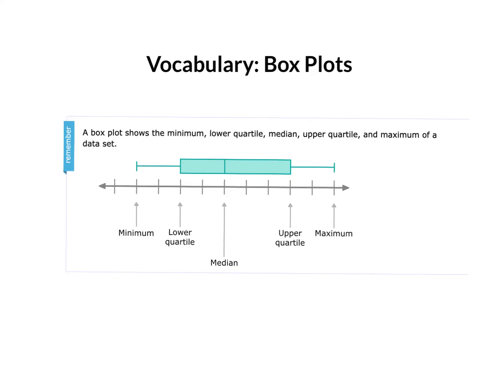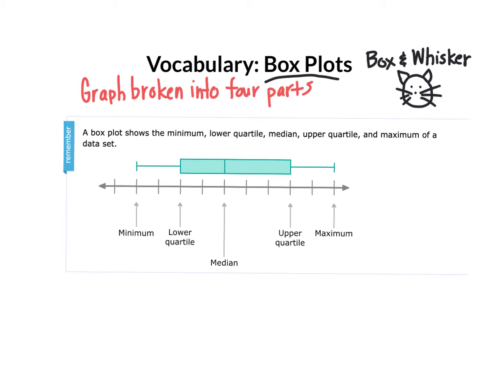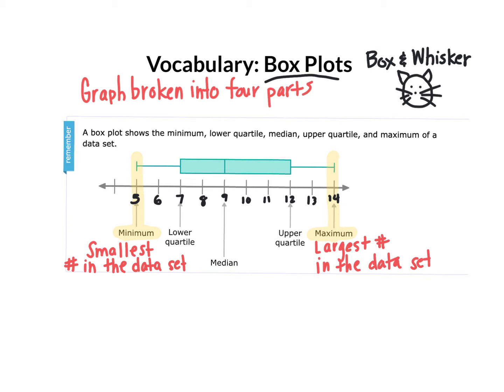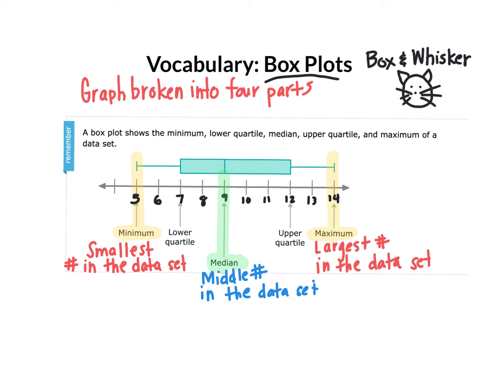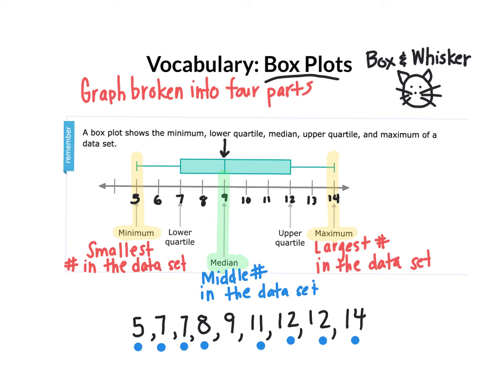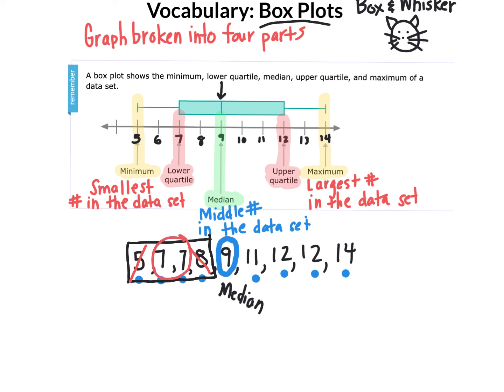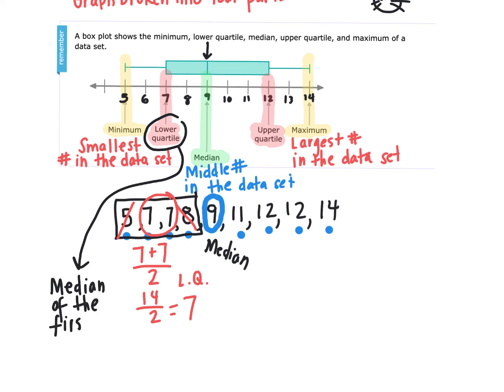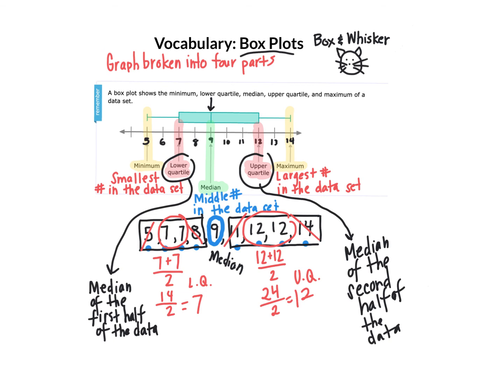Box Plot Vocab